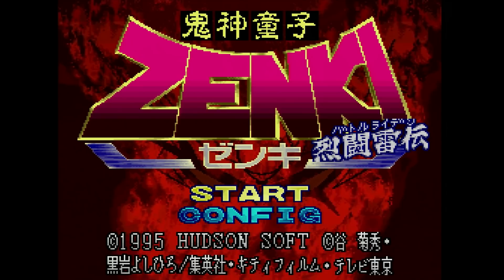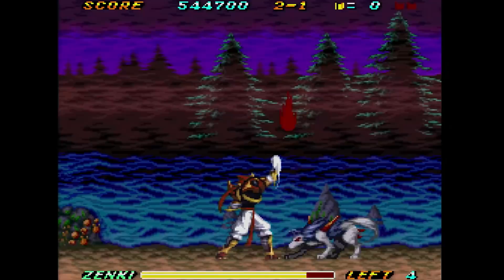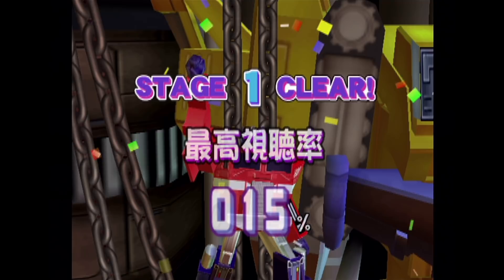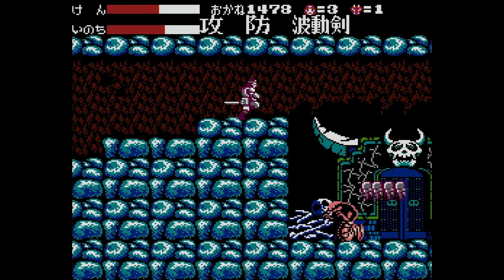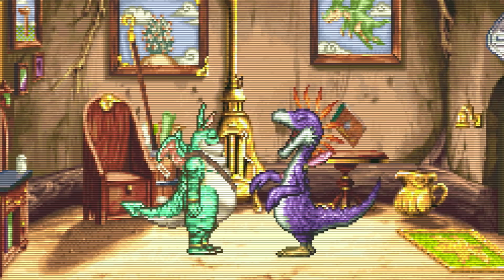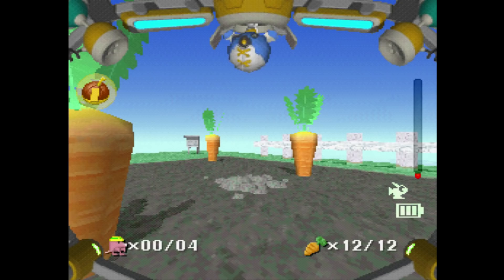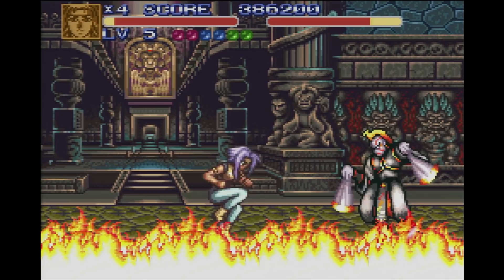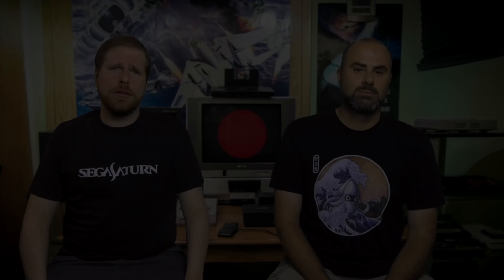Left in Japan 8 - Game Sack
Episode 176. Time to talk about more interesting games released only in Japan that YOU missed out on... unless you imported them.

The Game Sack Episode Guide!